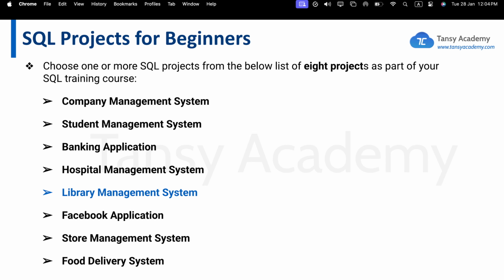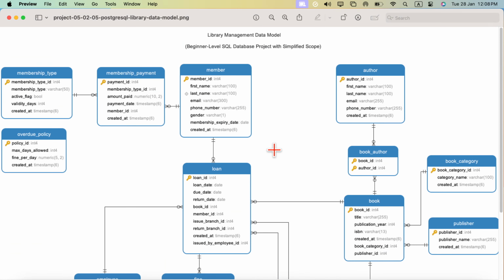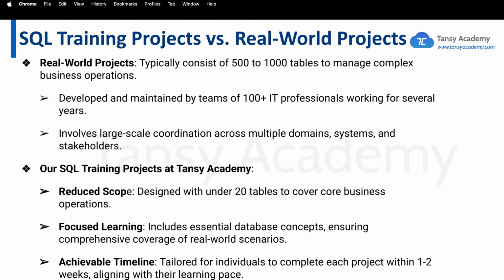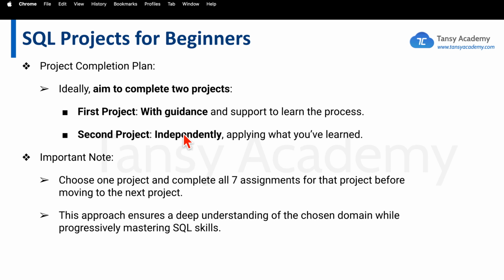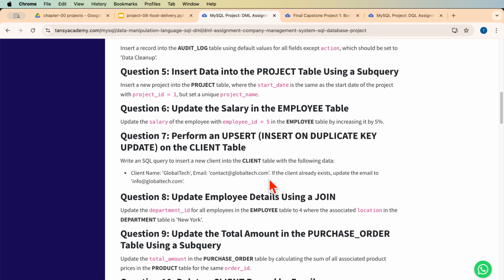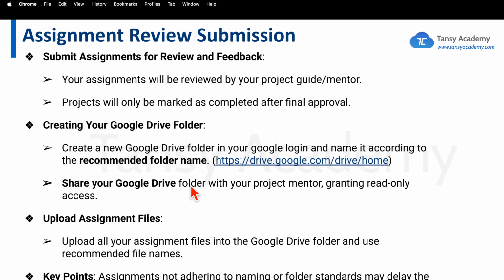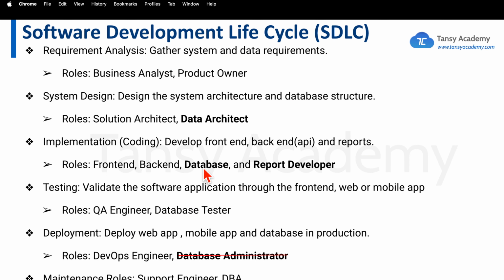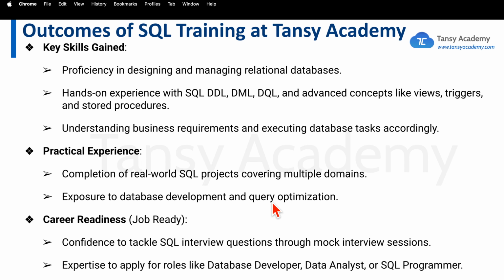Tansy SQL Course | Project 5 | Library Management System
The Tansy SQL Course | Project 5 | Library Management System is designed to help learners develop a structured database for efficiently managing a library’s operations. This project involves creating relational tables for books, authors, members, loans, returns, and fines while ensuring data integrity using primary and foreign keys. Participants will write SQL queries to track book availability, retrieve member borrowing histories, calculate due dates and fines, and generate reports on popular books and overdue returns. Advanced SQL concepts such as stored procedures for automated fine calculations, triggers for book status updates, and indexing for faster searches may also be implemented. By completing this project, learners will gain practical experience in designing and querying a well-structured database tailored for a library management system.